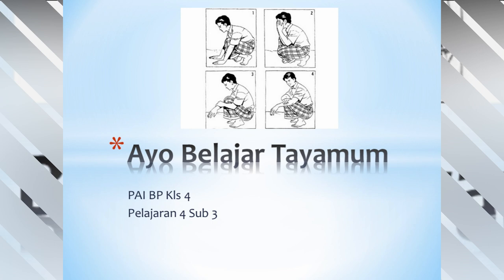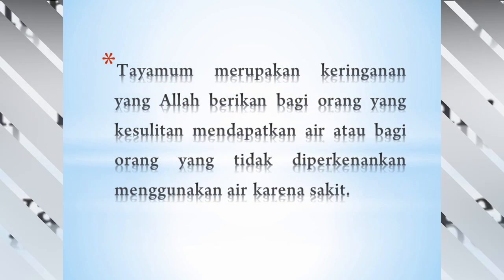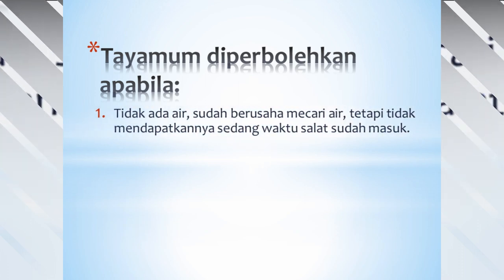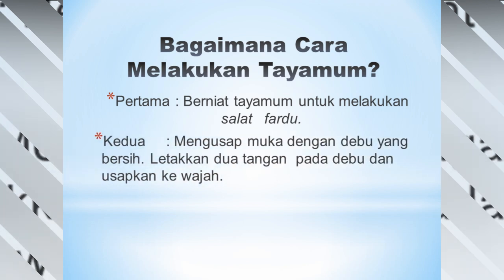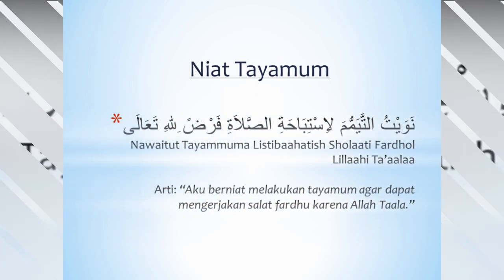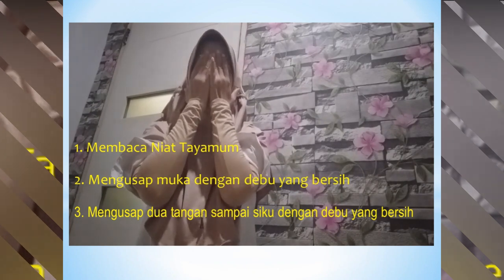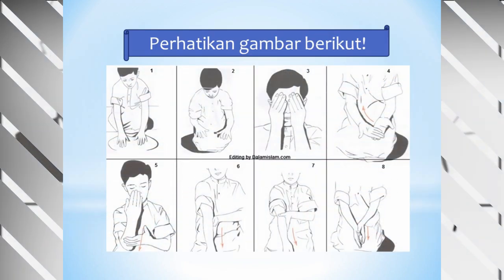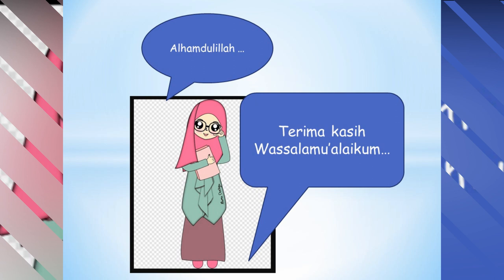PAI & BUDI PEKERTI KELAS 4 PELAJARAN 4 SUB 3 || AYO BELAJAR TAYAMUM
Oleh : Budiarti, S.Pd.I